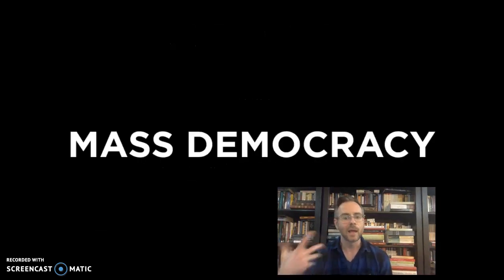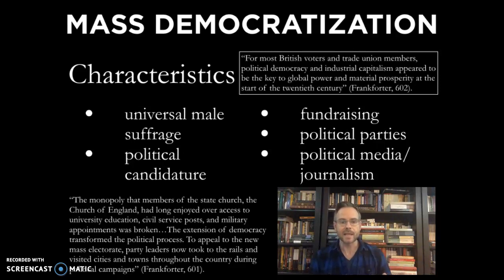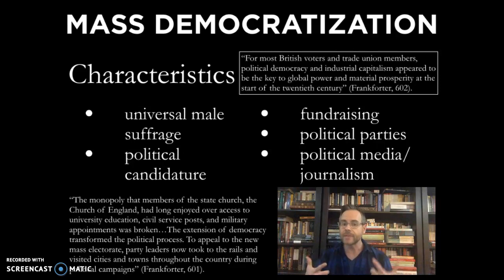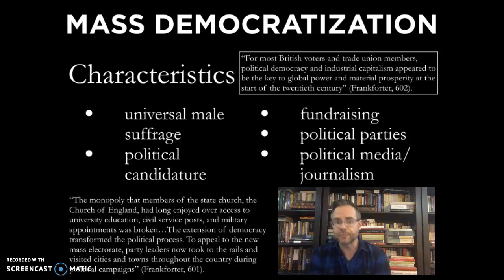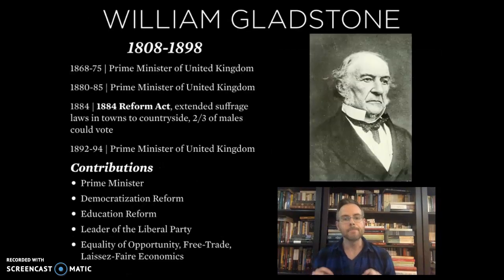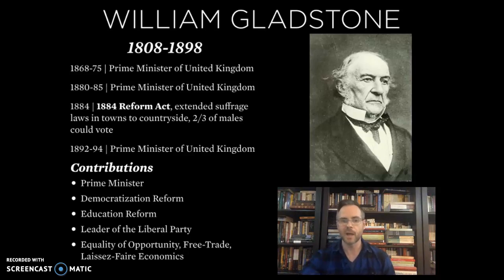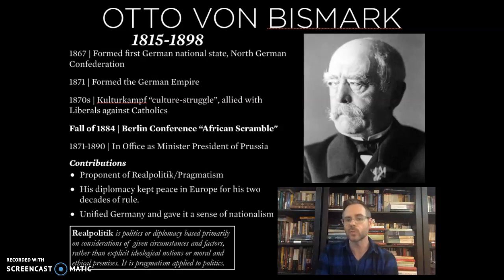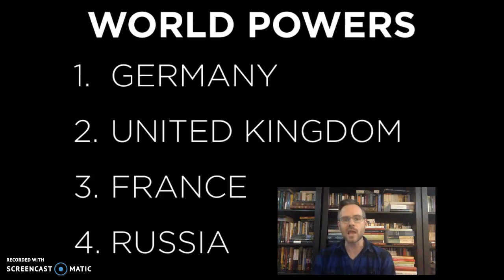T. Apr 7, Video I | Mass Democracy